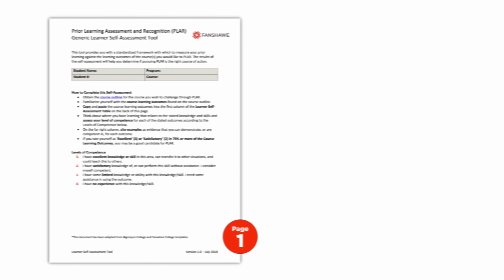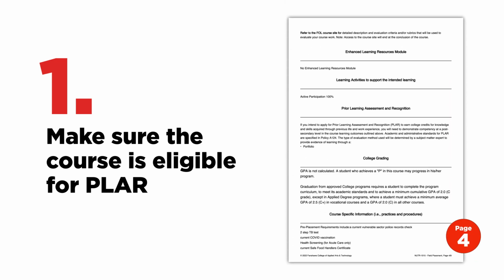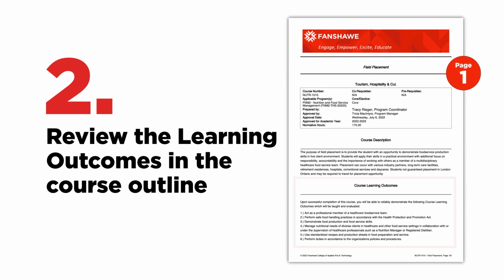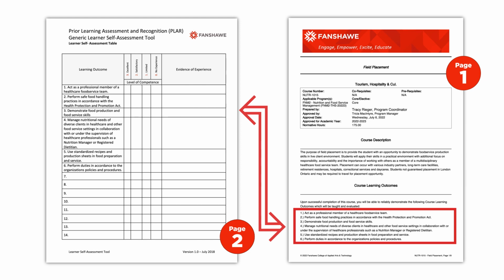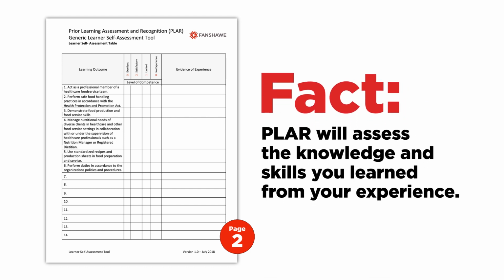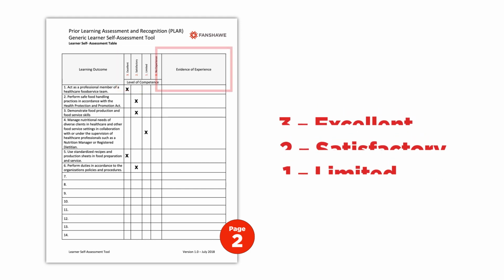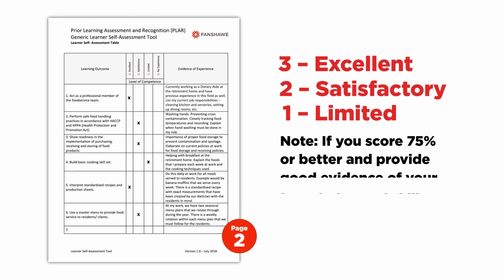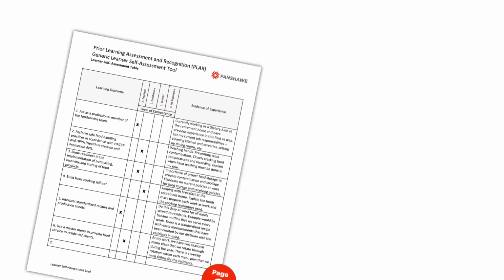PLAR Self Assessment Tool Guide for Fanshawe College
Watch this short video to learn how to use Fanshawe College’s PLAR Self Assessment Tool and determine if PLAR is right for you